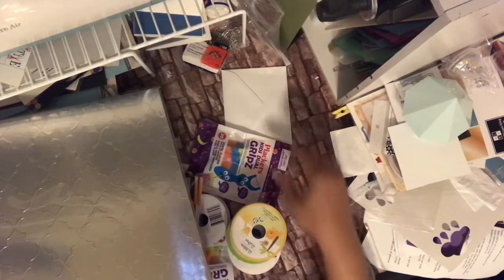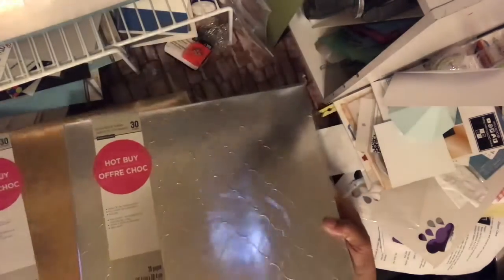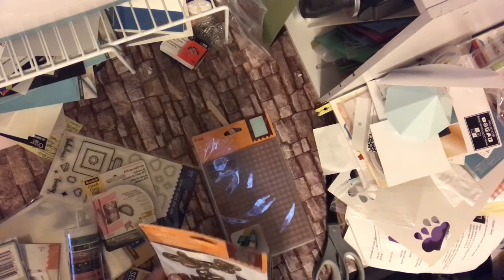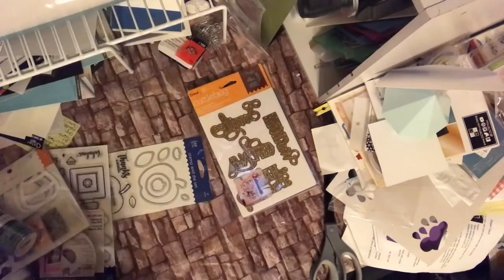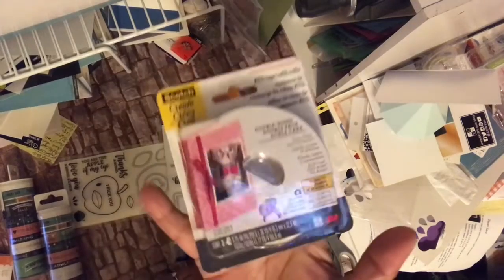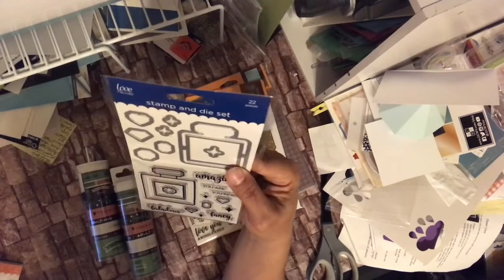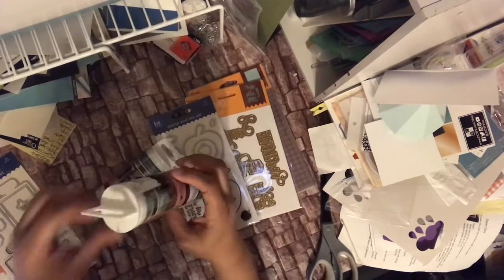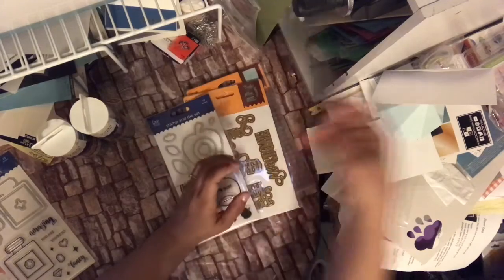Haul from Dollar Tree, Michaels and AC Moore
Today I share a collective haul from Dollar Tree, Michaels, and AC Moore. The haul shows scrapbooking supplies like albums, stamps, dies, and washi.